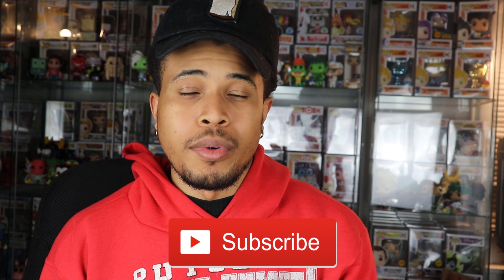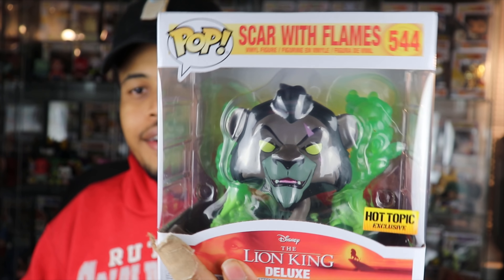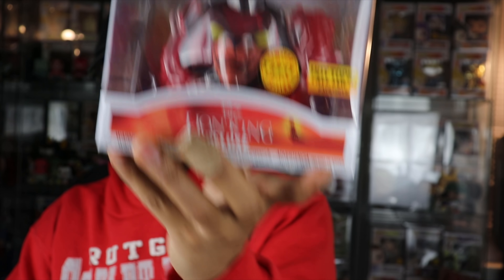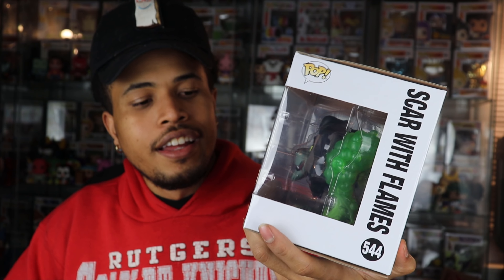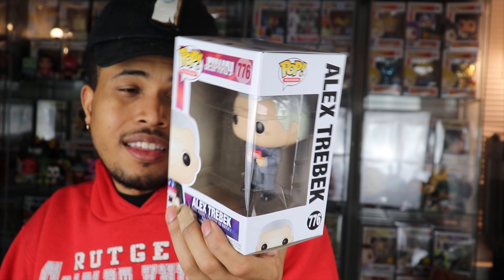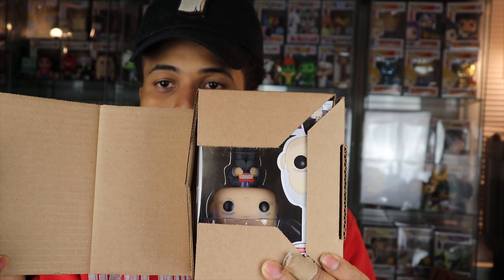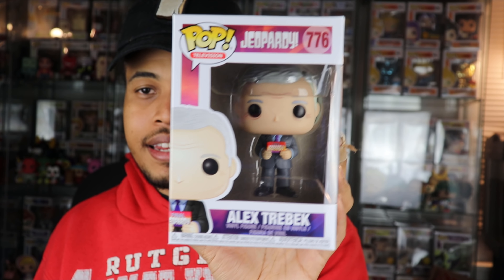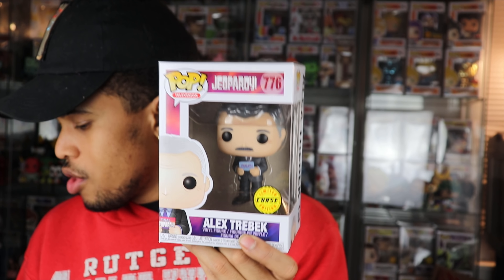Final Round: Hot Topic Funko Pop Chase Roulette!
Check out the newest additions to my Funko Pop Collection. Watch to see what Funko Pop grails I have added to my collection!

ThePopSavage

Looking for available Funko Pops from mystery boxes?:

Popsavage.shop

If you'd like to send me something:
Aaron